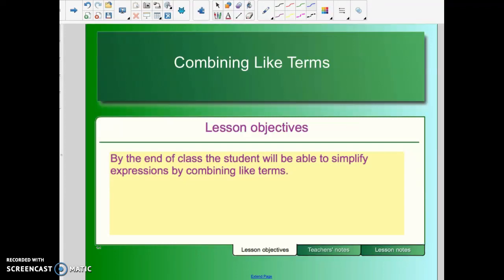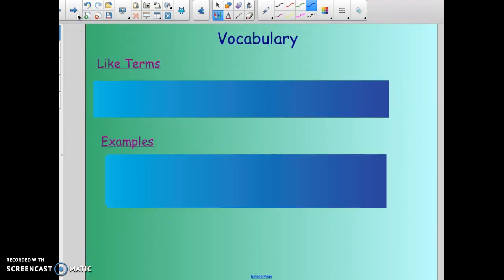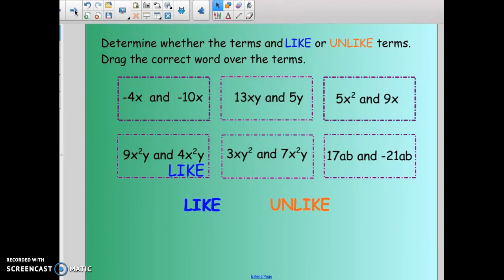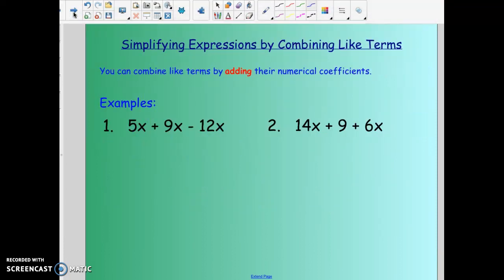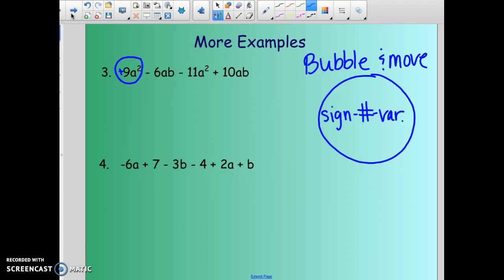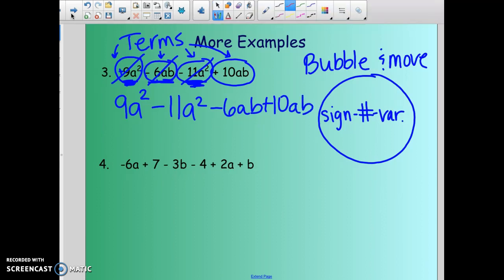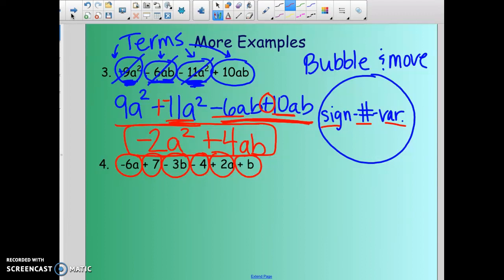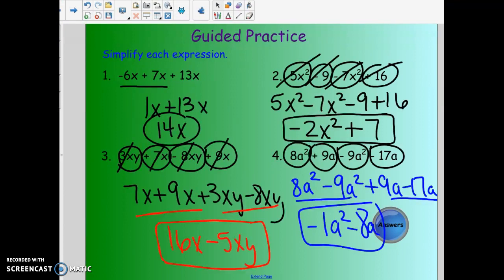Combining Like Terms Notes